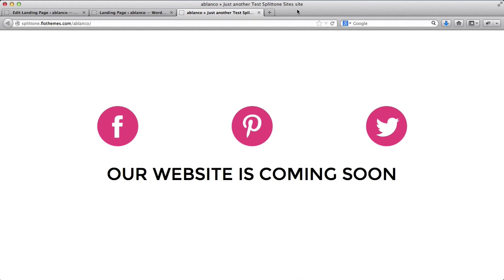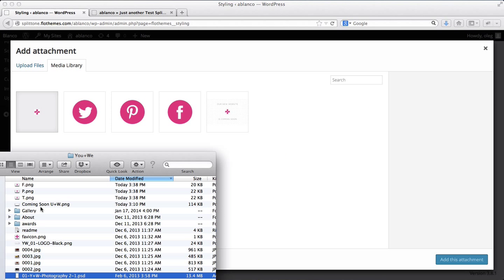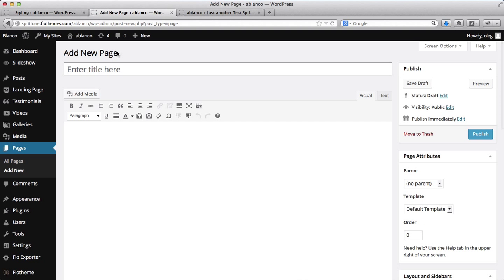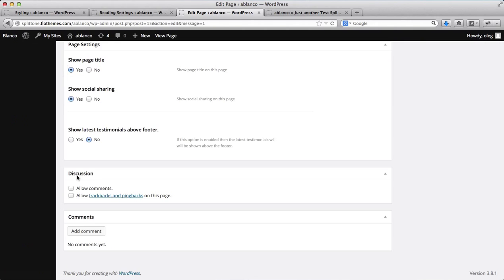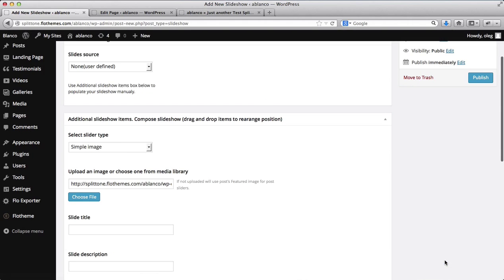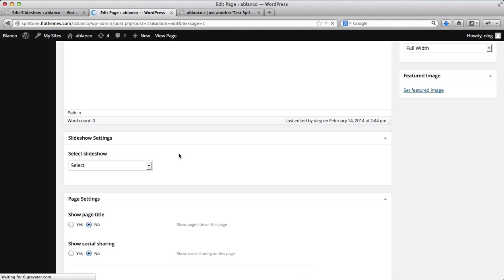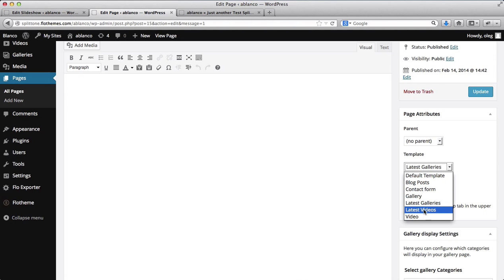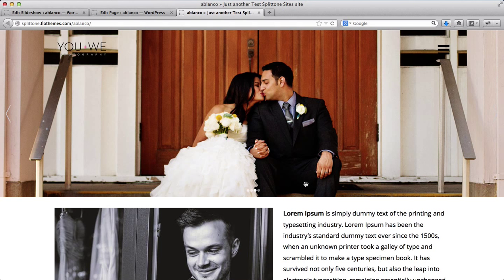Flothemes :: Blanco - How to set up a Homepage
In the following video we go over several options of how to customize your Homepagae